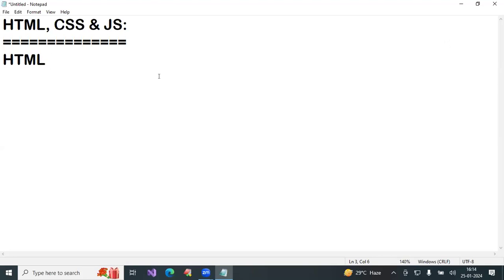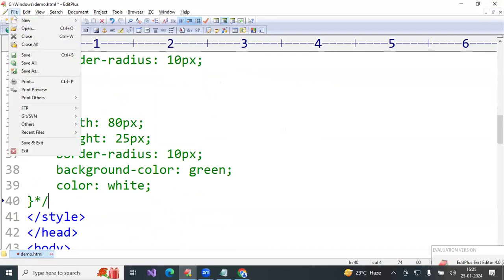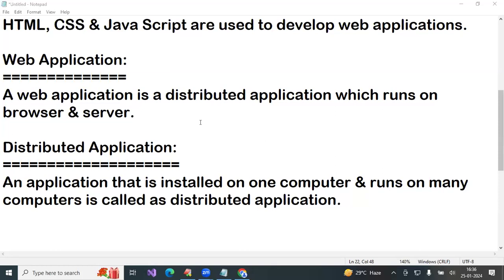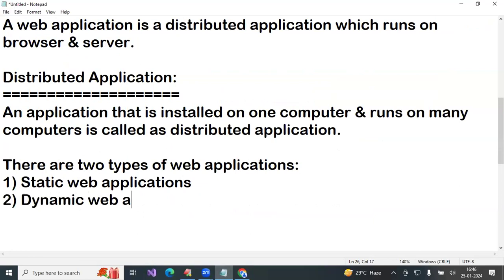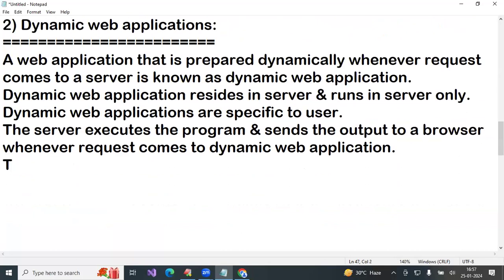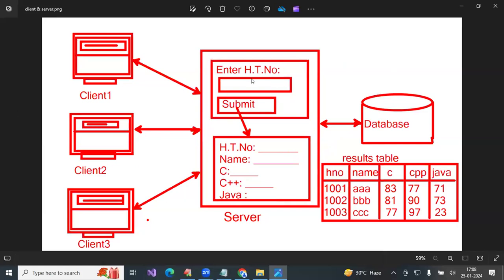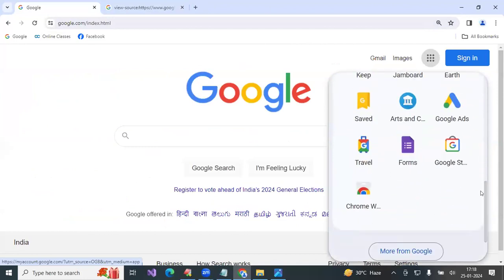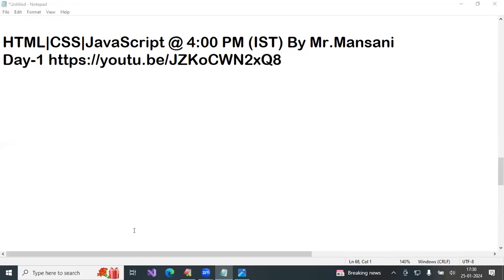HTML|CSS|JavaScript @ 4:00 PM (IST) By Mr.Mansani Day-2